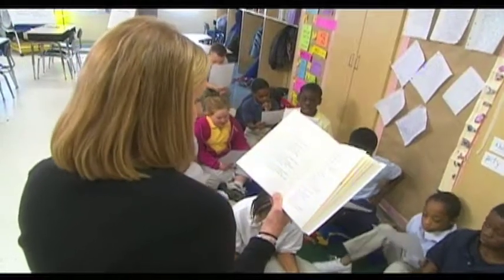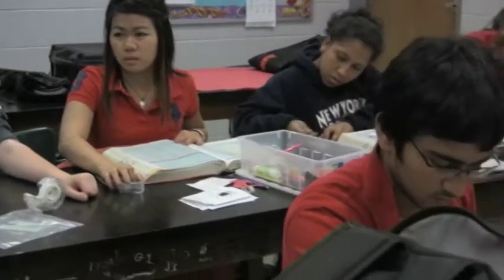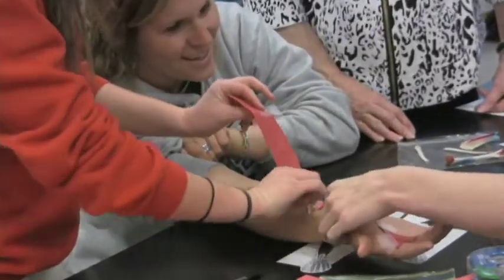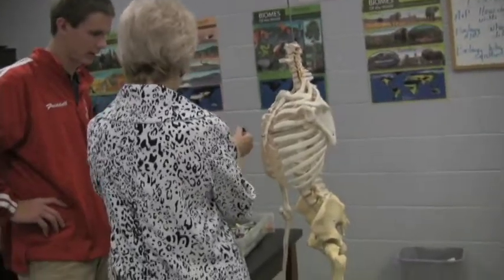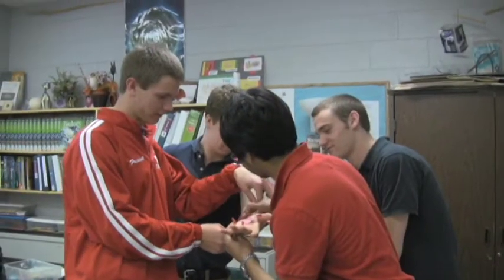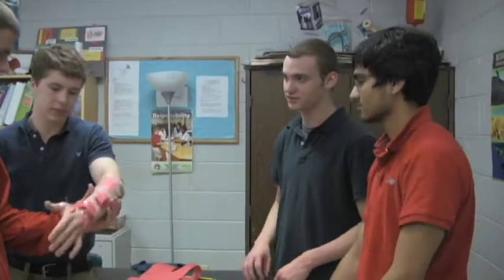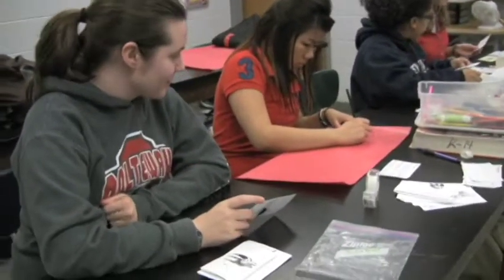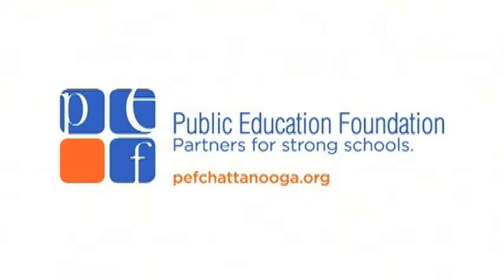Dianne Kelehear's Excellent Classroom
Dianne Kelehear's Anatomy and Physiology students at Ooltewah High School agree that the class is hard, but they love it.